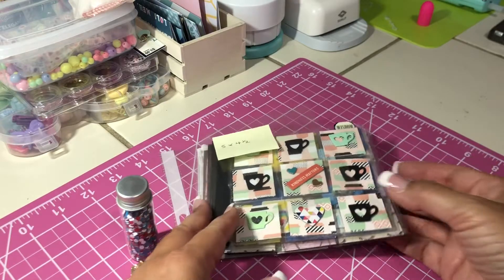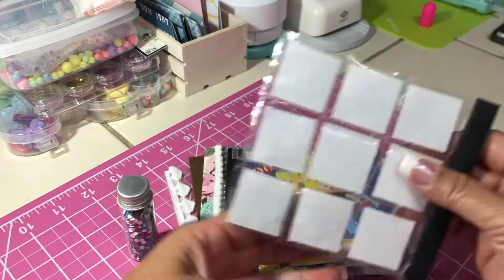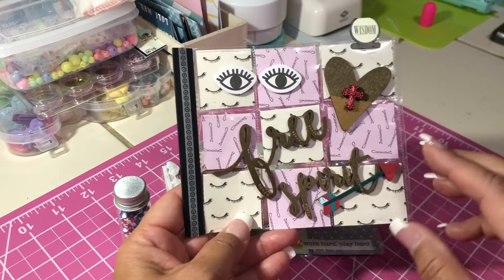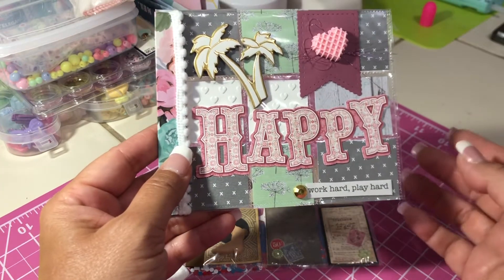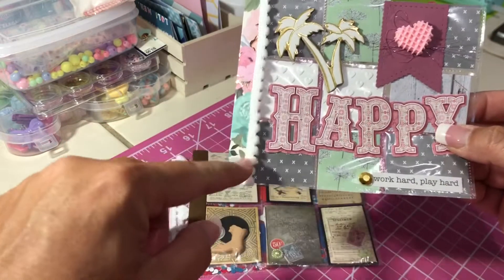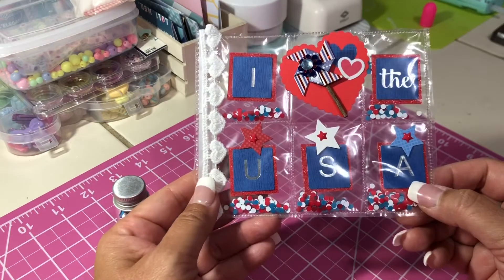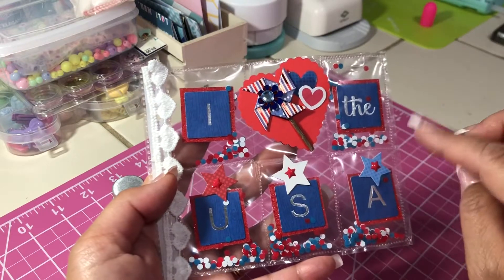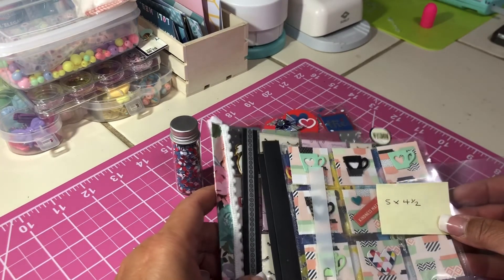Mini Pocket Letters for Happy Mail | Used a WeRMemory Keepers Fuse Tool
Hydrate friends, it’s hot out there.